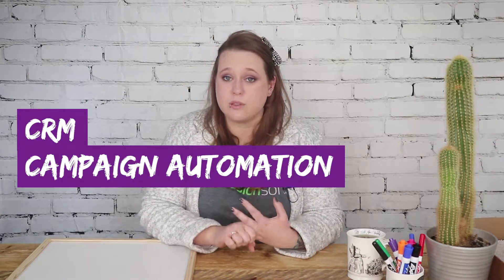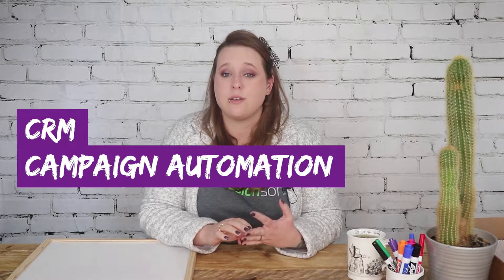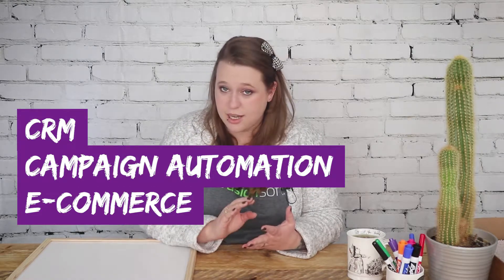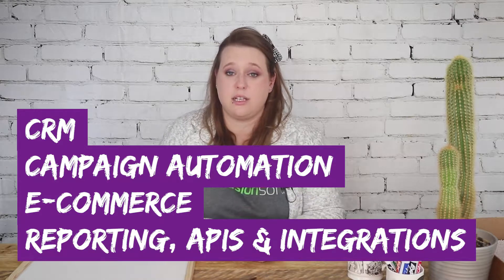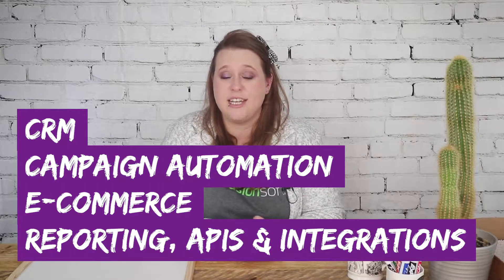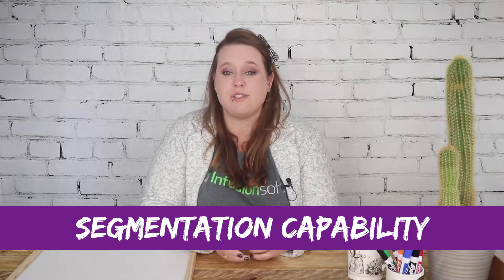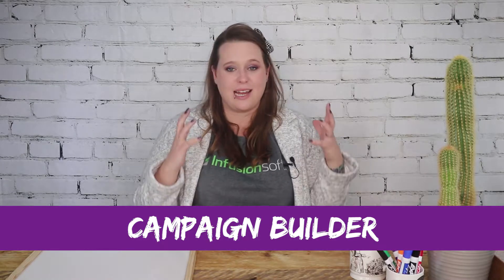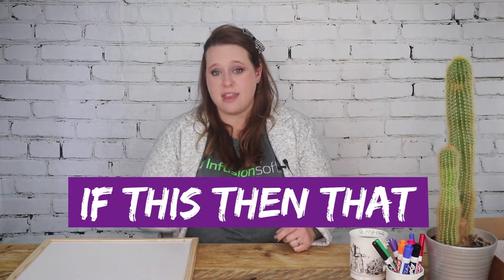What is Infusionsoft?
If you are looking for a customer management or marketing automation software then you might have stumbled across Infusionsoft. But what is it? What is it not? And is it right for you?

In this episode Kenda how Infusionsoft helps small businesses. This episode will take you through the various modules the platform offers, what it's great at and - for balance - what it's not so great at.

This episode's tea: Peppermint and Liquorice